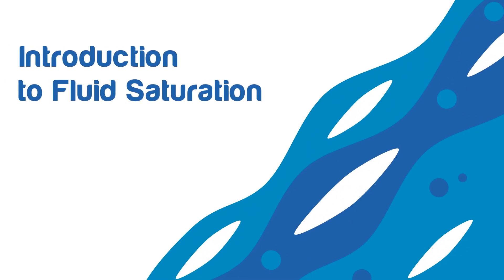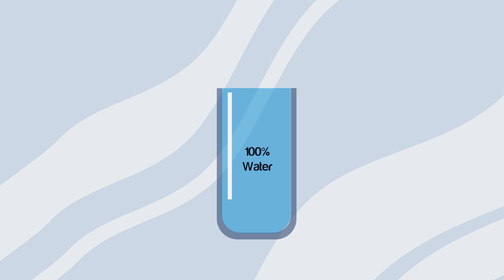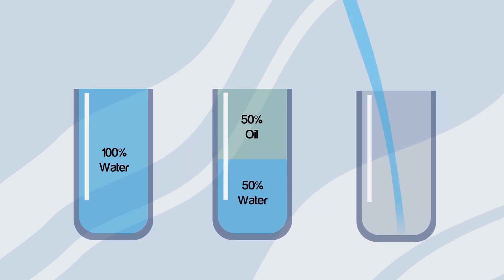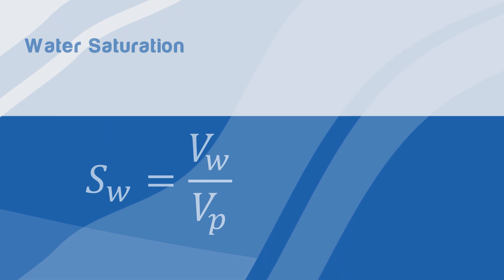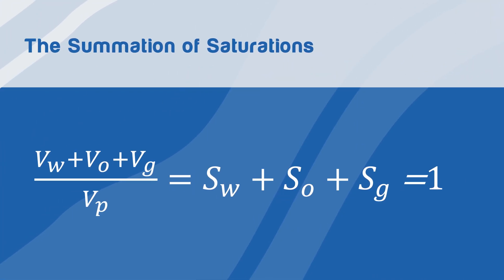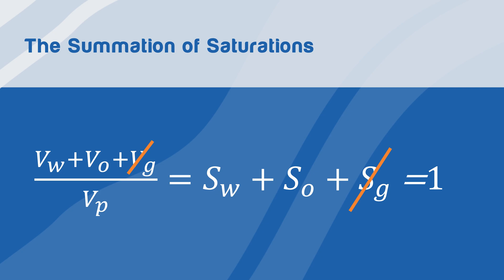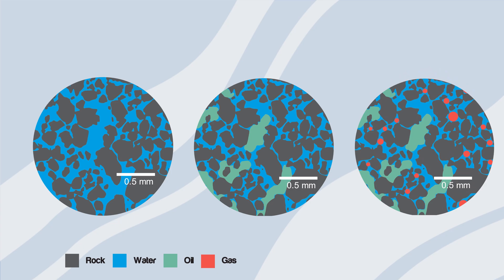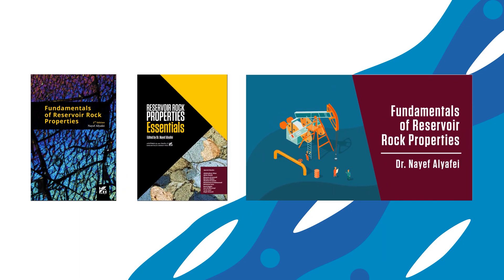Introduction to Fluid Saturation